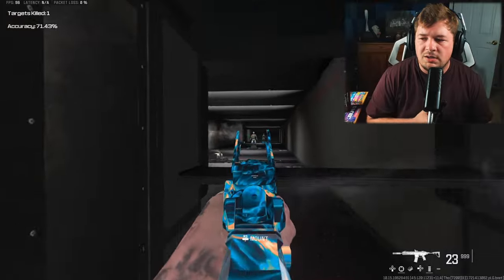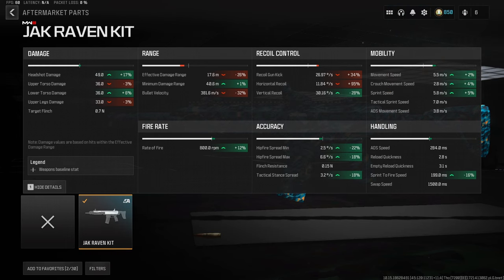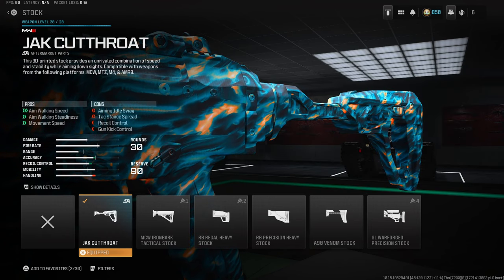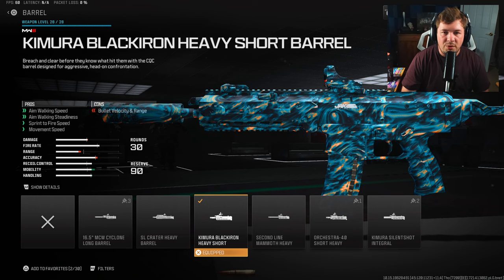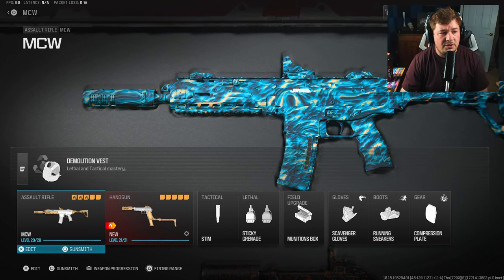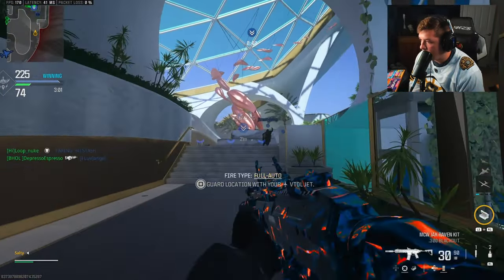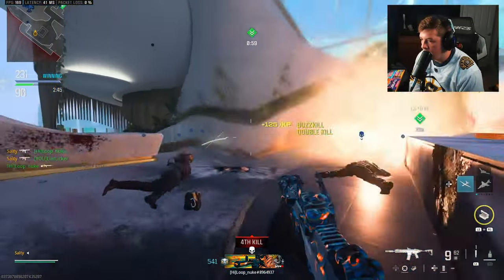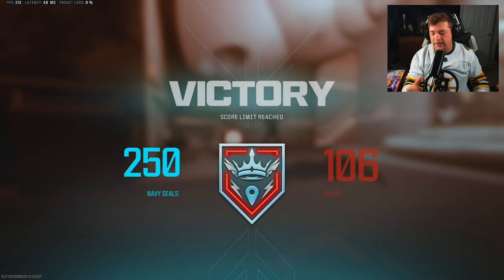the MOVEMENT *MCW* Build is TAKING OVER MW3! (Best MCW Class Setup)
the MOVEMENT *MCW* Build is TAKING OVER MW3! (Best MCW Class Setup) Modern Warfare 3 Season 5

Timecodes:
0:00 - Recoil Pattern
0:40 - Best Class Setup
3:42 - Gameplay
12:10 - Comment of the Day
12:15 - Watch Next!